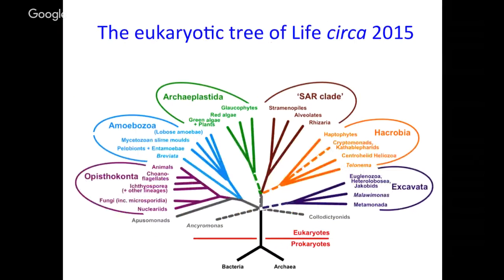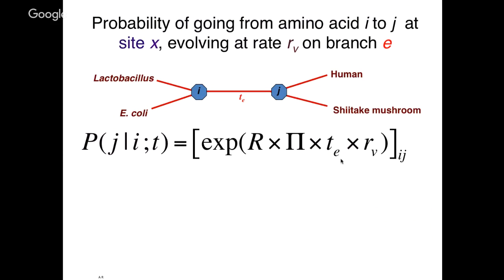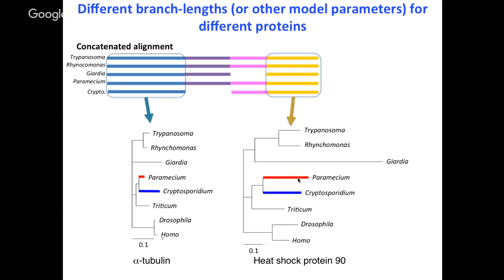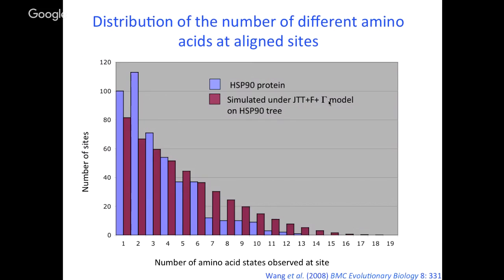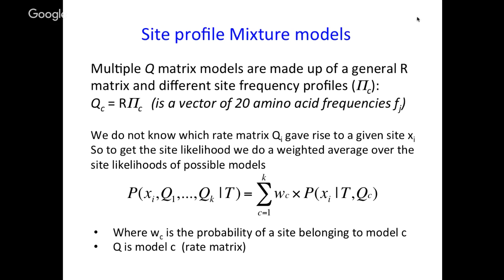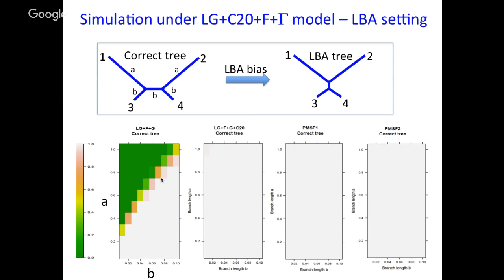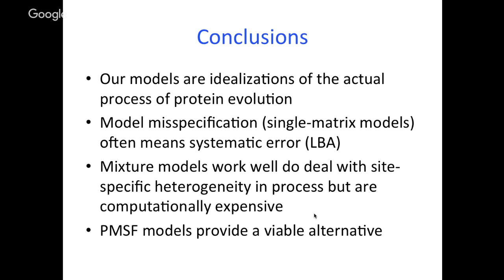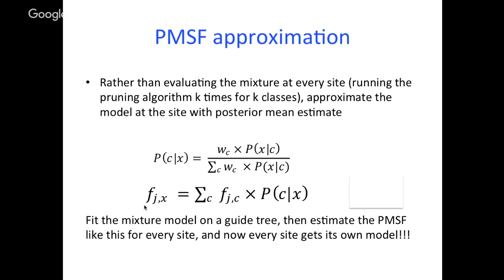Phyloseminar #60: Andrew Roger (Dalhousie)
Combating phylogenetic artefacts by modeling site-specific substitution processes with mixture models and approximations

The most widely used phylogenetic models of amino acid substitution involve a single reversible empirical substitution matrix (e.g. LG, WAG, JTT etc.) and a mixture model of rate heterogeneity cross sites, such as a discretized gamma distribution. However, these models fail to capture important constraints on protein sequence evolution, heterogeneity in the substitution process across the tree, and heterogeneity across multiple proteins in a concatenated data matrix. Failure to model these features of the data can lead to artefacts in phylogenetic reconstructions, especially for "deep" phylogenetic problems. Here I focus on the importance of modeling site-specific heterogeneity in the substitution process.

The structural and functional roles of residues in proteins lead to constraints on the kinds of amino acids that may be substituted  at positions over time, a feature that is not captured by the single-matrix models. Site-heterogeneous mixture models have been developed to address this issue. For example, the "CAT" mixture models (CAT-Poisson or CAT-GTR), implemented in the Phylobayes program, have been shown to successfully avoid long branch attraction problems associated with single-matrix analyses in a number of published cases. However, the utility of these and other mixture models is severely limited for very large phylogenomic analyses because of their computational time cost and memory usage. I will discuss several simple rapid and efficient approximations to these full profile mixture models. Our simulation and empirical data analyses demonstrate that these approximations ameliorate long branch attraction artefacts and, in several cases, provide more accurate estimates of phylogenies than the mixture models from which they derive.